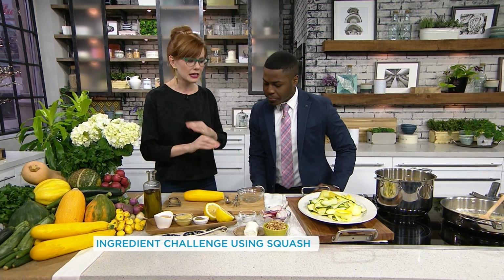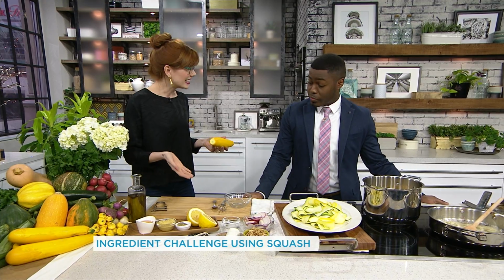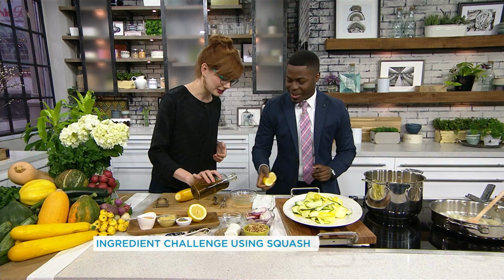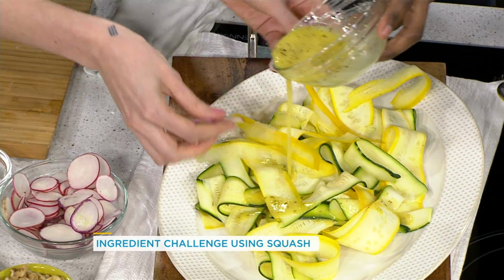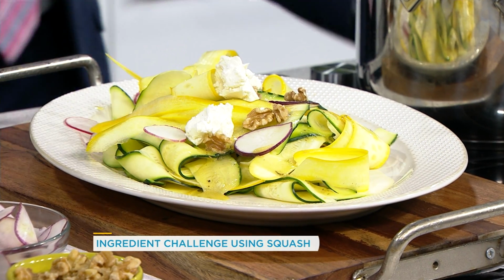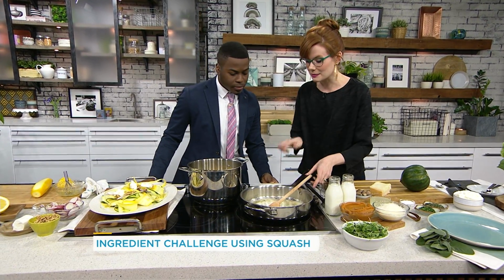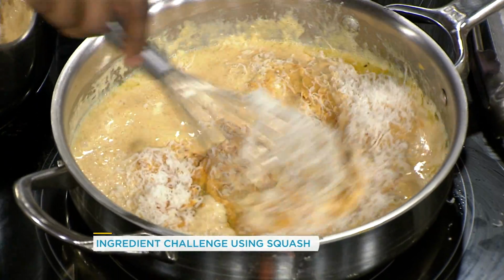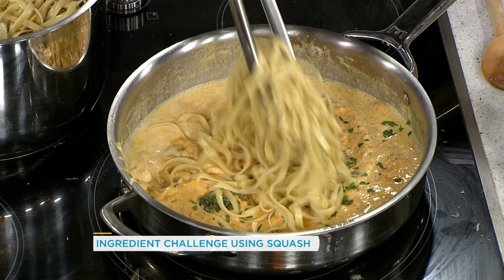Delicious ways to use squash that you probably haven't thought of | Your Morning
Food expert Mary Berg is back in the Your Morning kitchen with recipes for her Summer Squash Salad, Fettuccini Pumpkin Alfredo and Acorn Squash Pecan Pie.